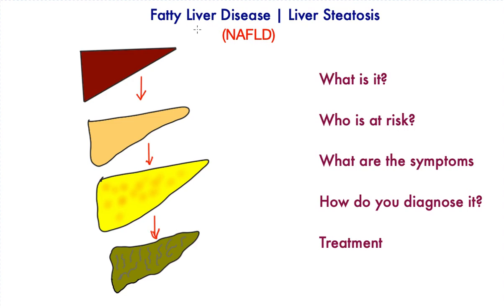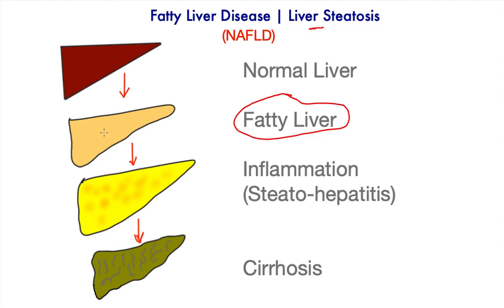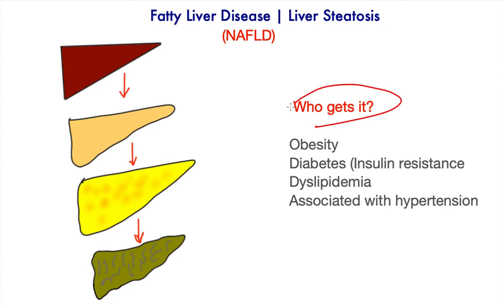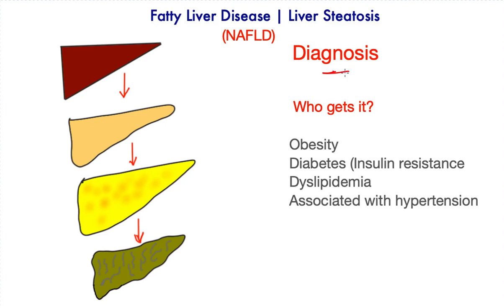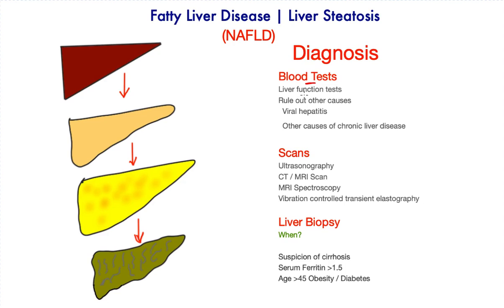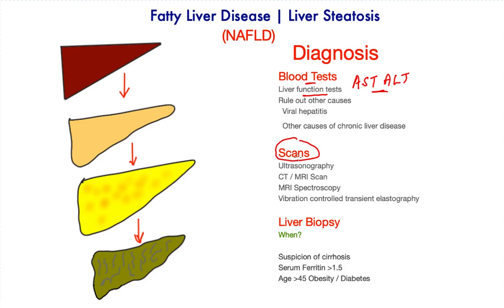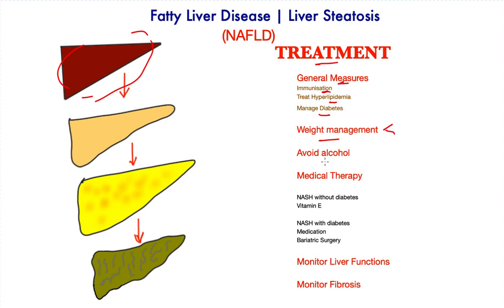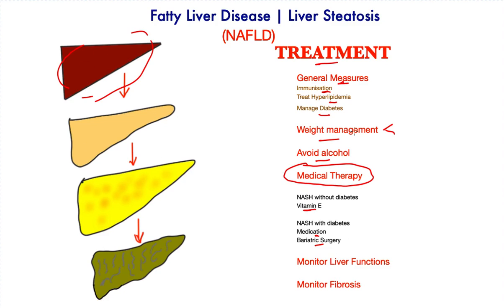Fatty Liver Disease | Liver Steatosis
This video highlights Fatty Liver Disease or Liver Steatosis not related to alcohol, called Non-Alcoholic Fatty Liver Disease (NAFLD). In particular, focusing on fatty liver symptoms, diagnosis, and treatment. It is a very common condition usually diagnosed with blood tests called liver function tests or ultrasound scan. It may cause anxiety and upset. Fatty liver at times may progress to a condition called Non-Alcoholic Steato-Hepatitis. Further deterioration may cause fibrosis or scar tissue to appear and finally culminates in Cirrhosis of the liver. This progression is very varied and may take years.

00:00 Introduction
00:29 What is it
01:38 Who is at risk
02:01 Symptoms
02:39 Diagnosis
04:48 Treatment